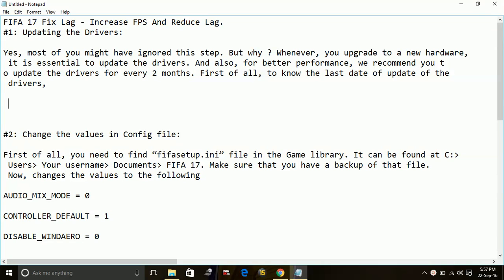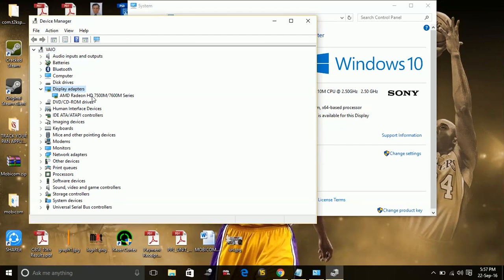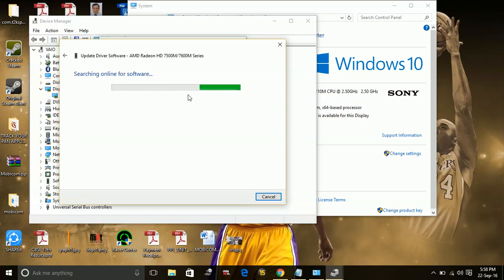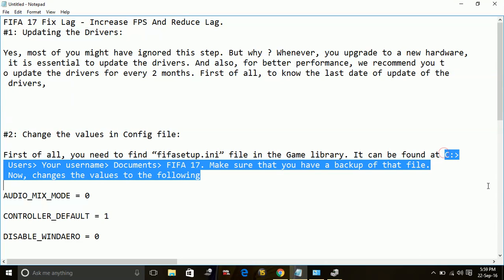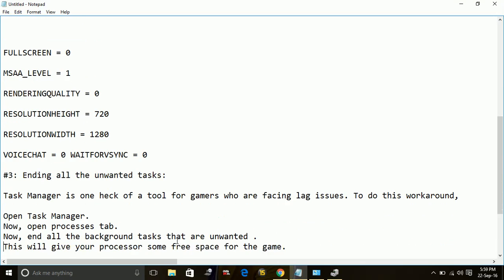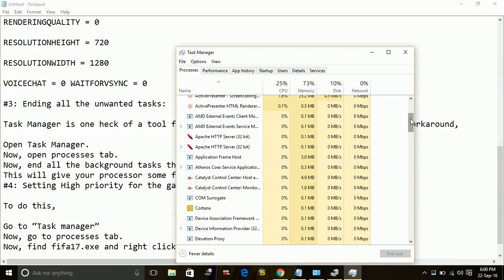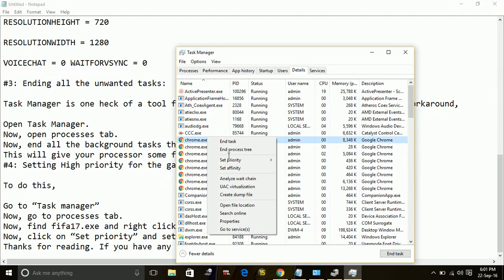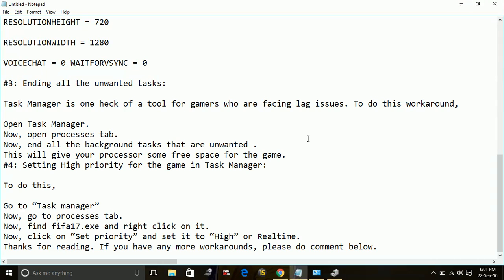FIFA 17 : Increase FPS And Fix Lagging And Stuttering [Quick Fix]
This Video Shows You How To Increase FPS  And Reduce lag Of Game FIFA 17.